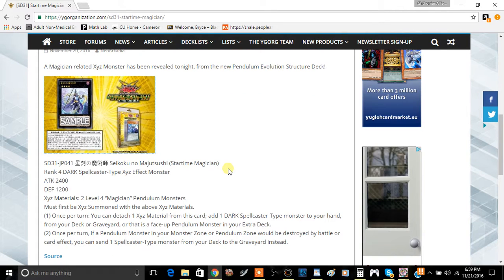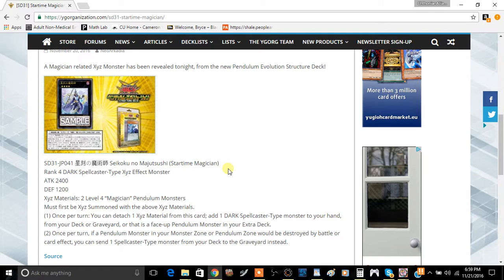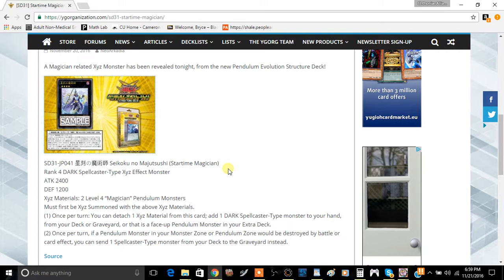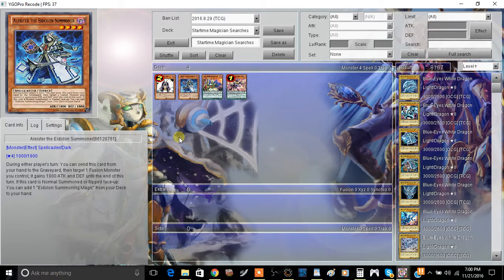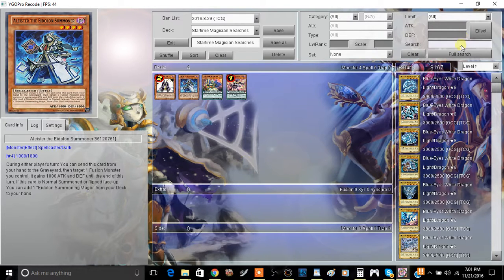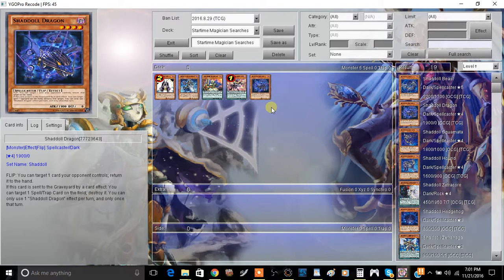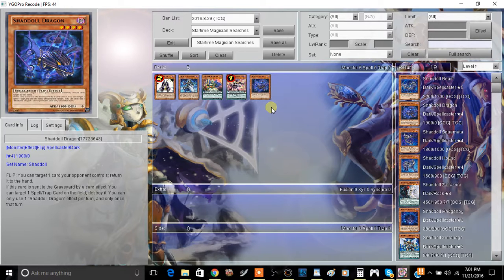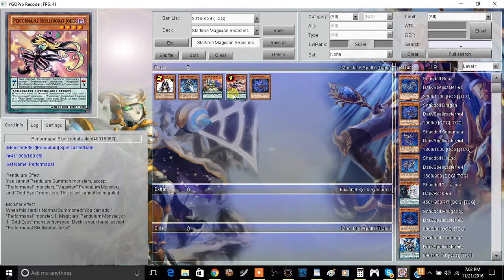Startime Magician Card Review: Searches Skullcrobat then Protects Itself